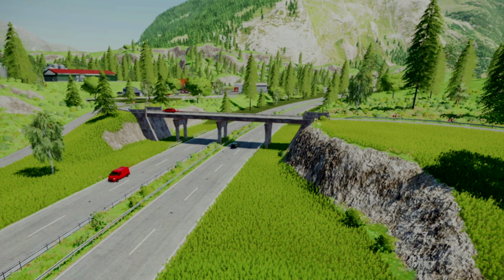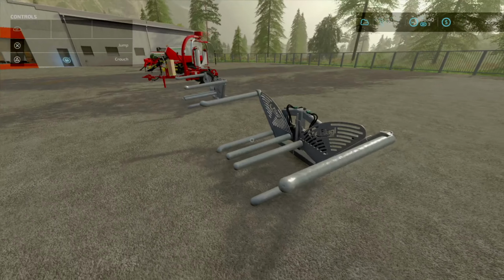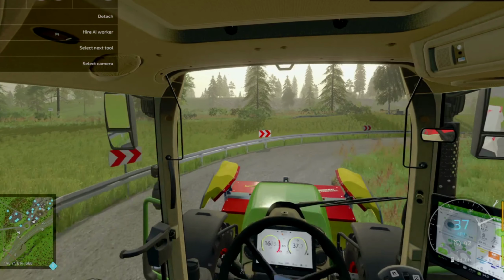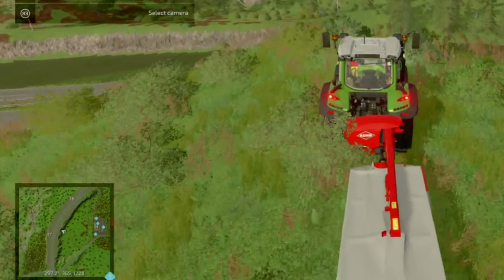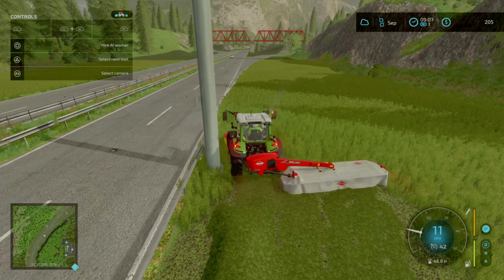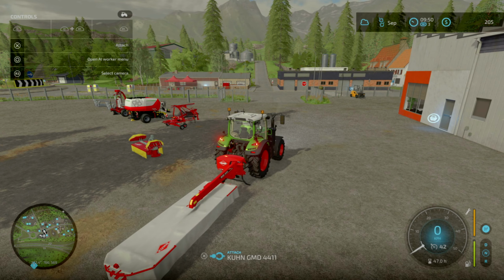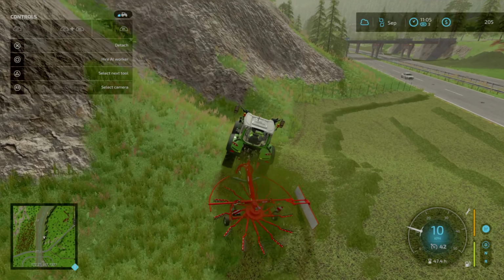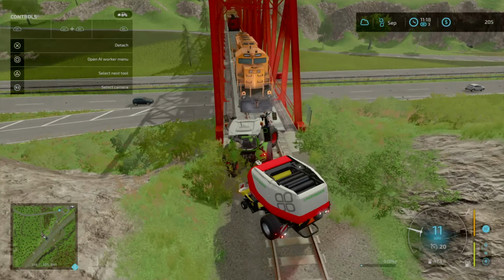Tractor VS Train: The Most Epic FAIL in Farming Simulator 22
Welcome to this Farming Simulator 22 Survival Lets play series! Where we started with Zero money in the bank. Our goal is to try to survive this tough challenge  (with a little bit of survival role play) on a beautiful map in Farming simulator 22! And this awesome map is called New Lands.

If you want to watch the previous episode? Here is the link to the video:

The ZERO CHALLENGE (survival challenge) means we have No money, No equipment, No vehicles and No home! We are starting from scratch and we are going to build our farm from the ground up.
I am playing fs 22 on a console Playstation 4 Pro (ps4 pro) on the farming simulator map: New Lands.

In this episode we are going to start a contract where we have to mow the grass, windrow it, bale it and turn the bales into silage. But it goes terribly wrong when I decide to take alternative routes to the field with the Fendt Vario 314!

New lands is a beautiful map where you can build and create your own farm. There are special greenhouses, alot of sellpoints, a couple factories where you can process wood, a real farmers market and there is also a train.

I am very Excited, because I changed my channel since January 2023 in English! (My channel used to be Dutch) So bear with me with the language mistakes. But I can assure you that I am learning and getting more used to speaking English every day a little bit more.

If you have any questions or suggestions? You can always write to me in the comment section. I respond to every message!

I hope you enjoy the video! Thank you so much for your support.

And if you want to support me financially? Here is a link you can donate to if you would like to help me safe up for a pc. My goal is to switch from the playstation 4 to a gaming pc to record and stream Farming Simulator and will also be powerful enough for heavy video editing.